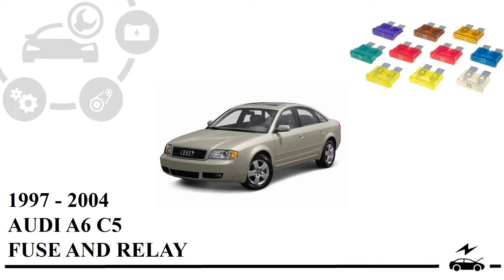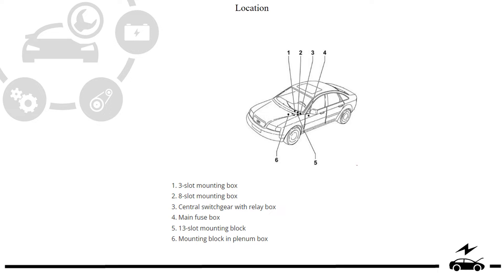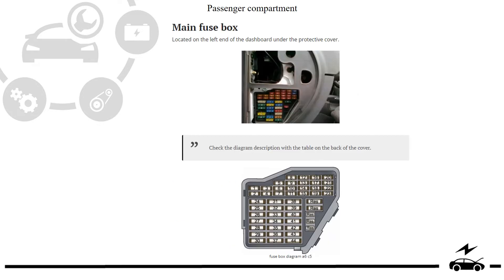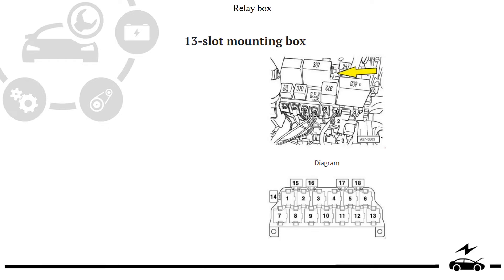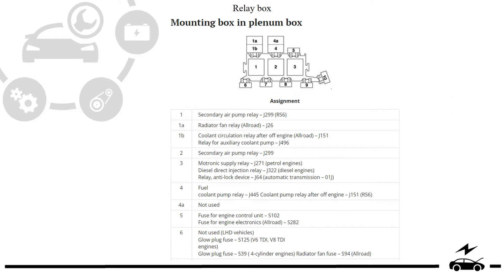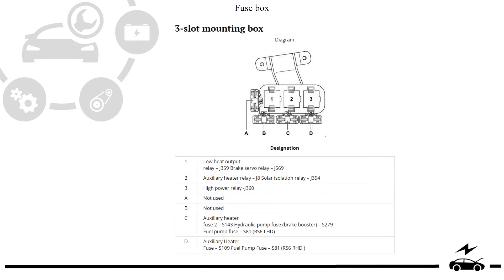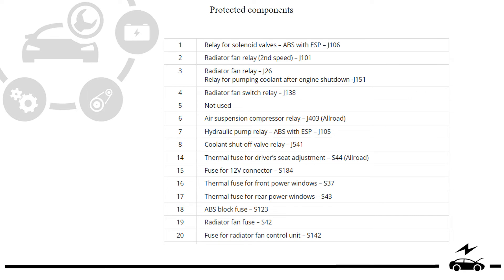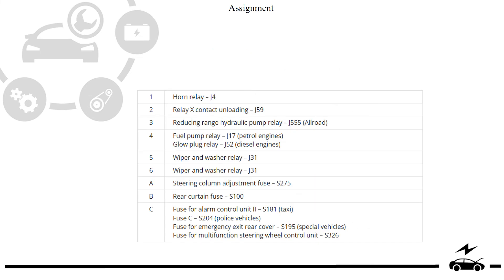Fuse box diagram Audi A6 C5 (Avant) and relay with assignment and location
A complete description of all relay and fuse boxes for the Audi A6 C5 with decoding. In the video you can see the locations of the blocks.